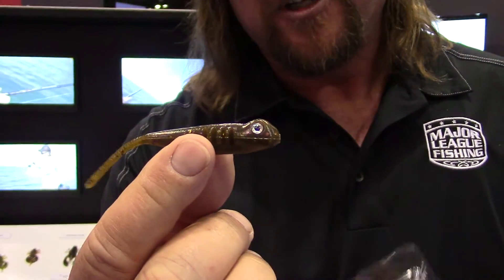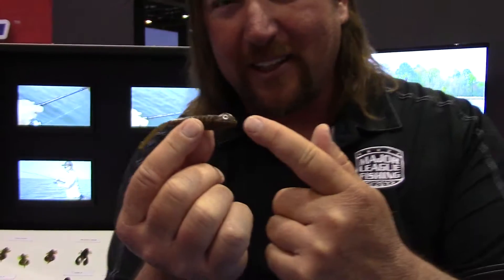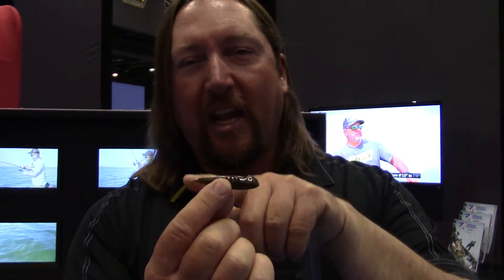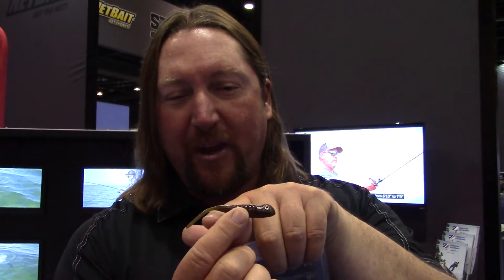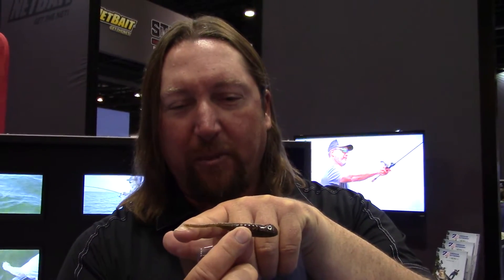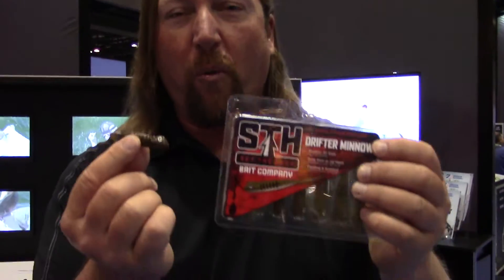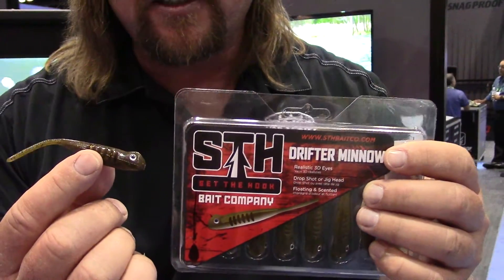JT Kenney STH Drifter Minnow